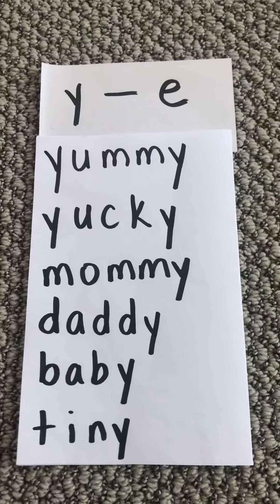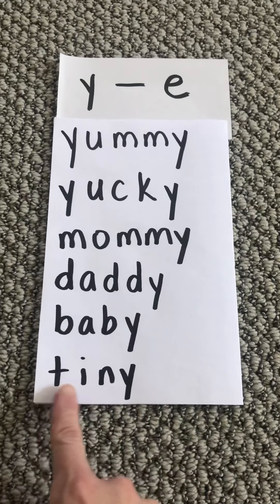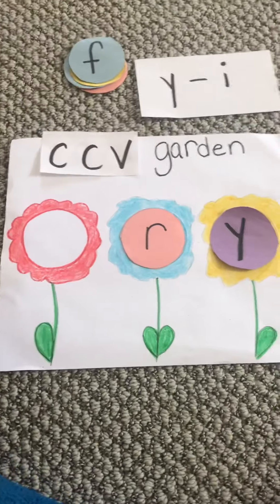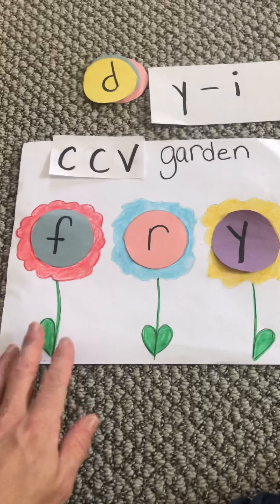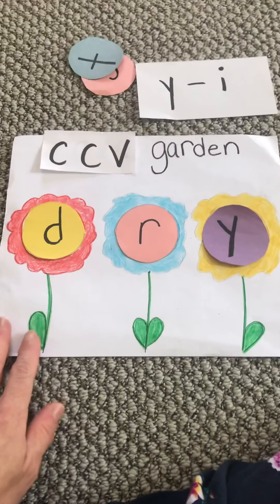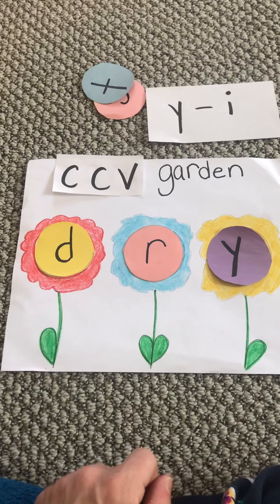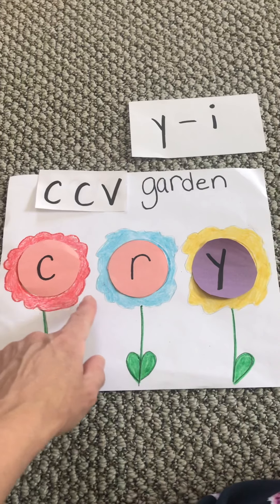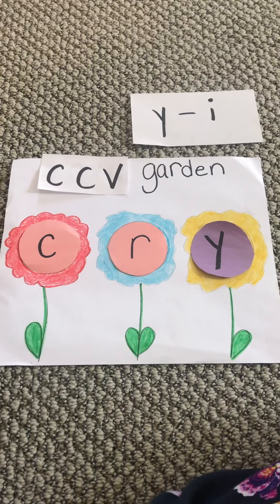y as i